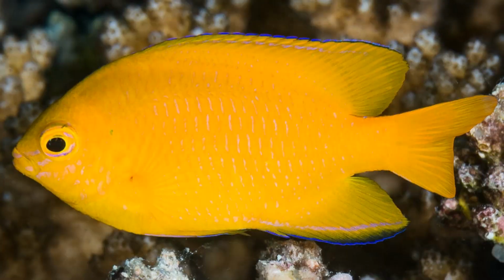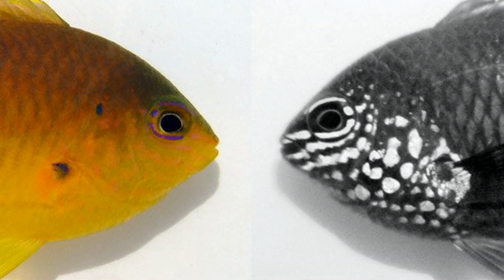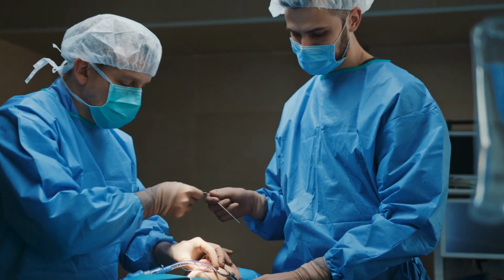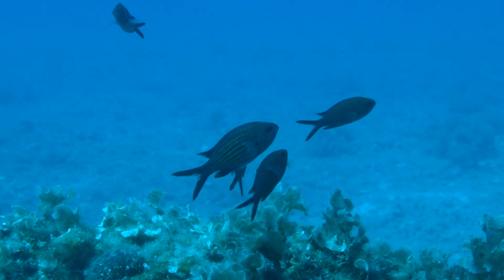What is the meaning of fish colouring? part 1/3 | DROPS #7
🌊Why do fish possess their peculiar and garish liveries? Discover the importance of fish colouring with some examples from the marine world!

🌟You can help us to acquire better gear and improve our video quality making us a donation on Tipeee

The seventh episode of the series DROPS analyses the meaning of fish colouring: liveries aren't just colorful dresses, but they can serve different purposes.

In this YouTube channel you will learn tons of information concerning marine fauna and ecosystems, and funny anecdotes.

---VIDEO SUMMARY---

0:00 Intro
1:40 Colours underwater
2:33 The meaning of fish colouring
3:08 Different livery, different sex
4:05  Colourful professionists